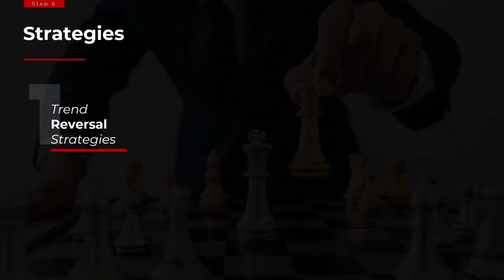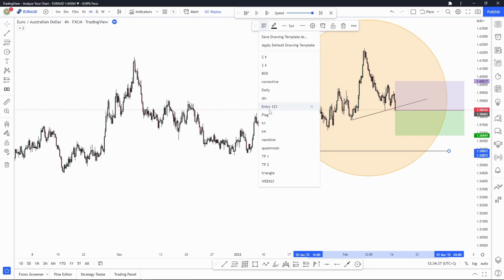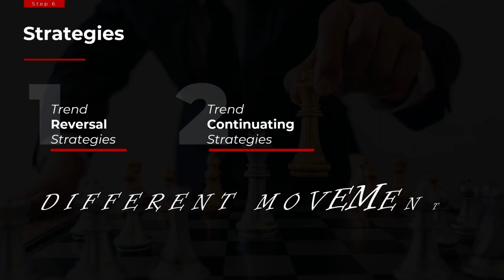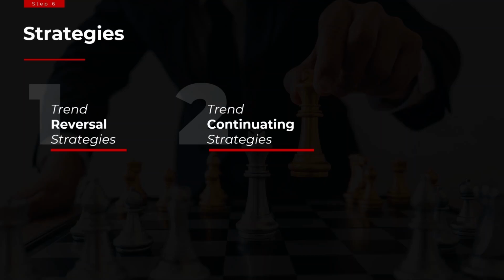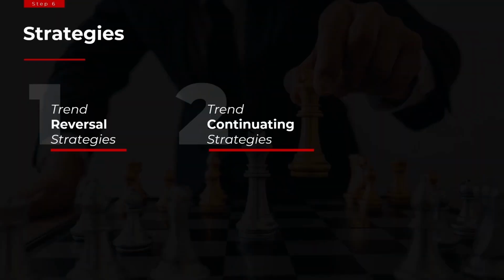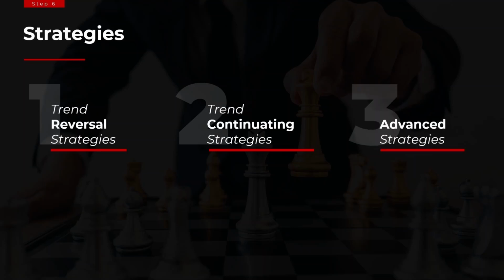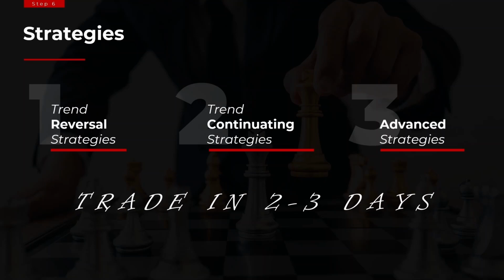How To be a SUCCESSFUL FOREX Trader in 10 STEPS | Step 6 | Forex Strategies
This step is about the different types of strategies in the Forex Market. We'll take a look what are these strategies and when you should use them.